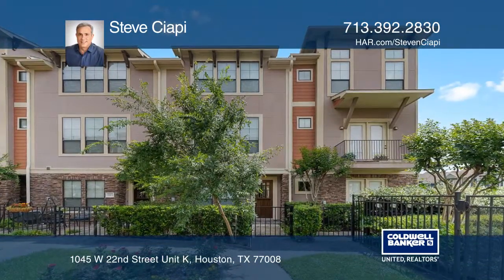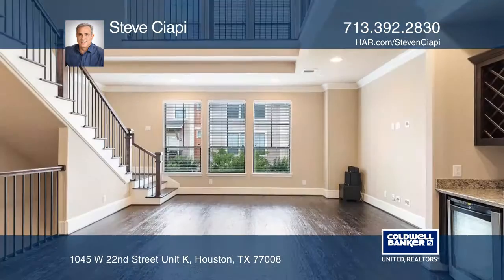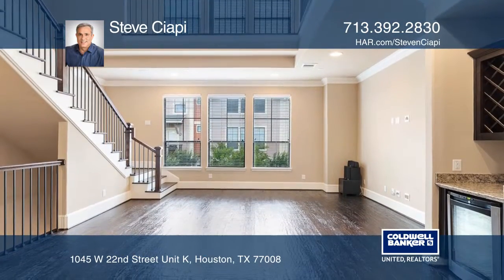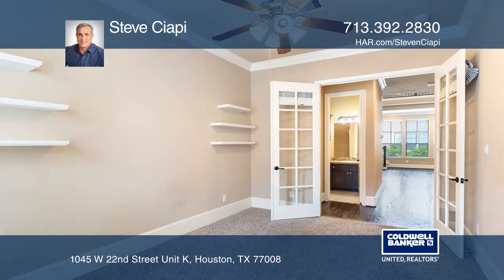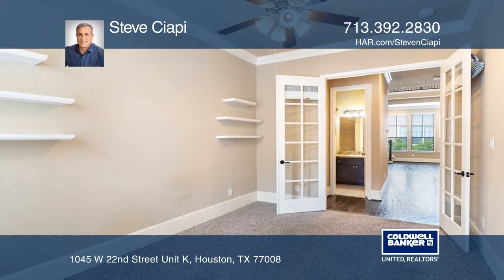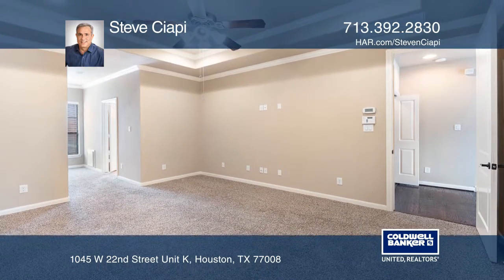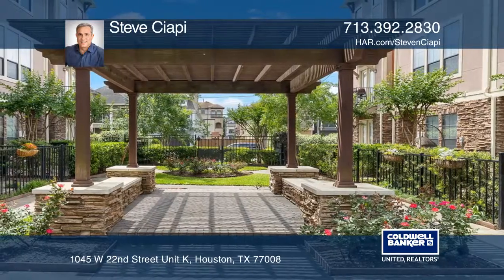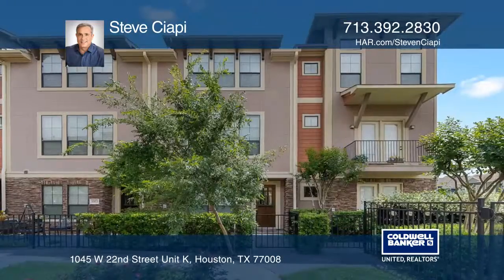1045 W 22nd Street Unit K Houston, TX | ColdwellBankerHomes.com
1045 W 22nd Street Unit K, Houston, TX

Impressive home in a park-like landscaped, gated community within the highly desired Heights, close to many restaurants, shops, and parks. The open floor plan with soaring ceilings features hand-scraped oak hardwoods, dry bar including wine cooler in the dining area, and upgrades such as surround so